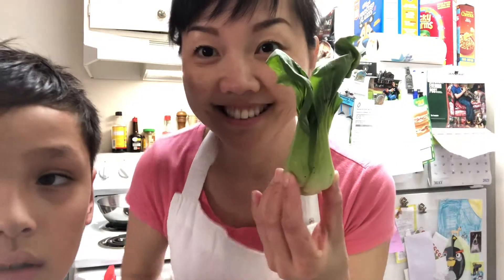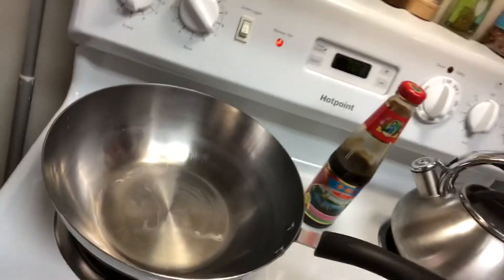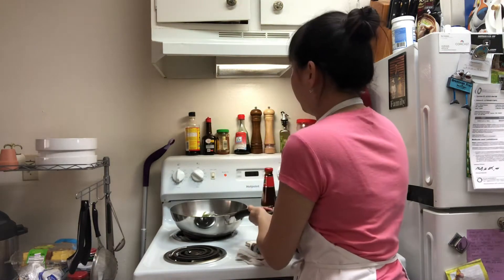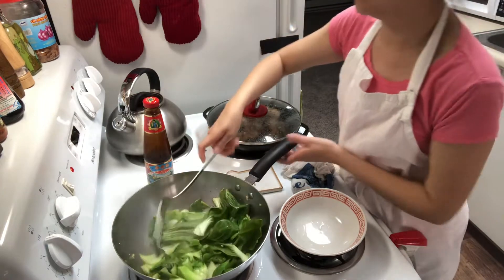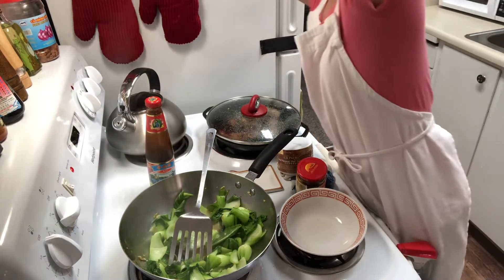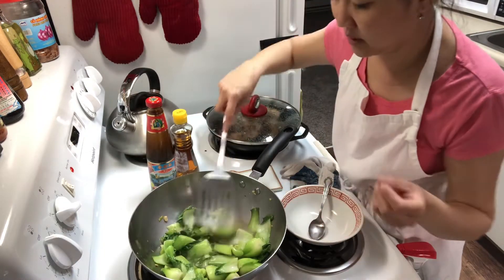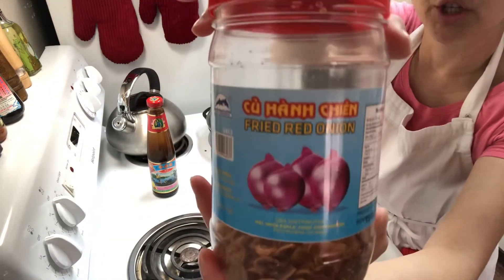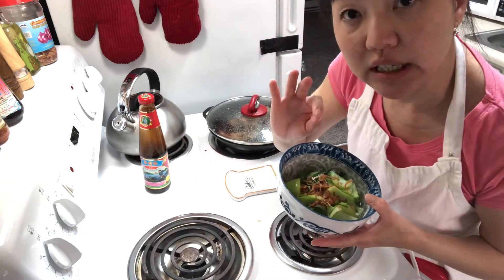How to cook baby bok choy.